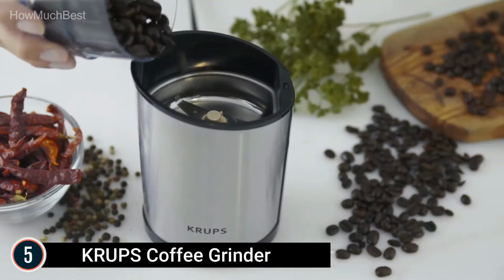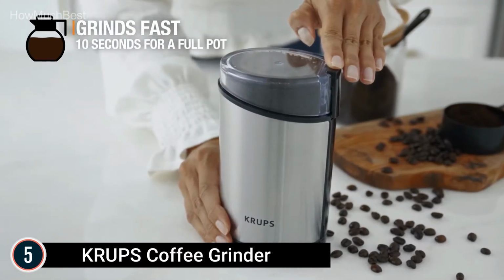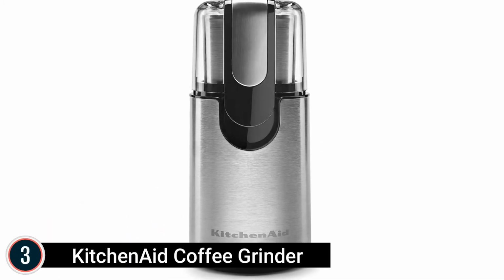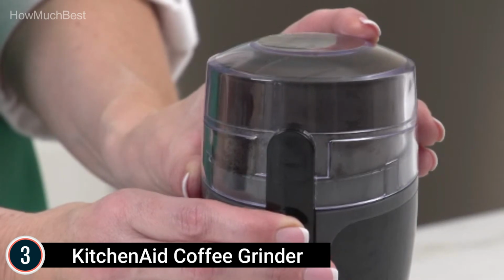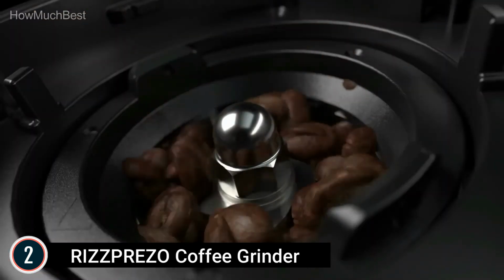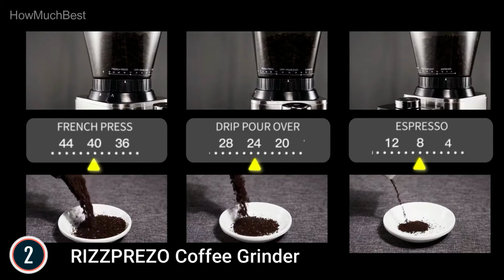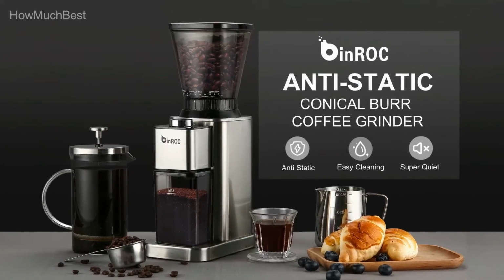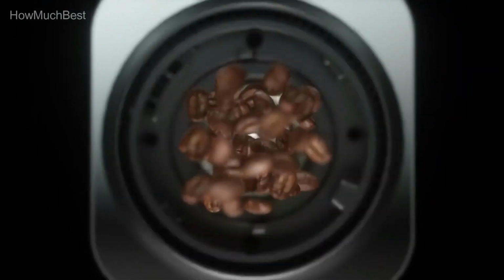5 Best Coffee Grinder 2024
In this video, We listed Best Coffee Grinder, You can check the price or purchase in the description below!

Top 5 Best Coffee Grinder

00:00 Intro

00:34 ✔ 5. KRUPS Coffee Grinder

02:10 ✔ 4. Fellow Coffee Grinder

03:47 ✔ 3. KitchenAid Coffee Grinder

05:17 ✔ 2. RIZZPREZO Coffee Grinder

07:14 ✔ 1. JavaPresse Coffee Grinder

08:45 Outro.